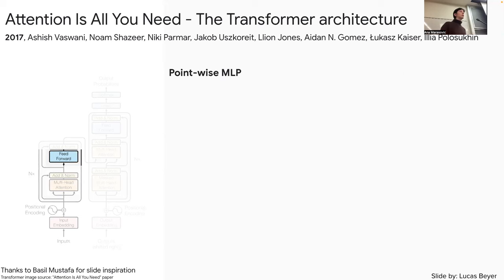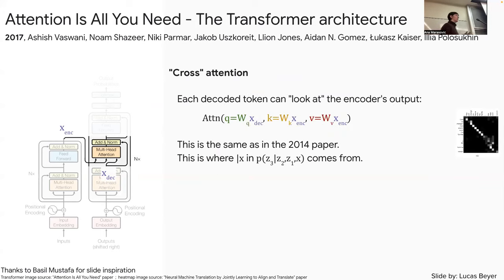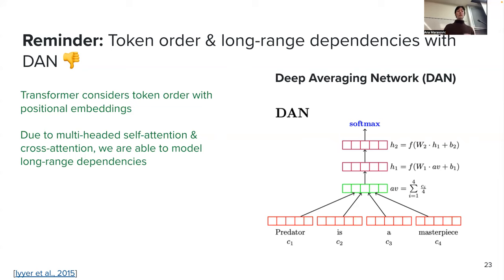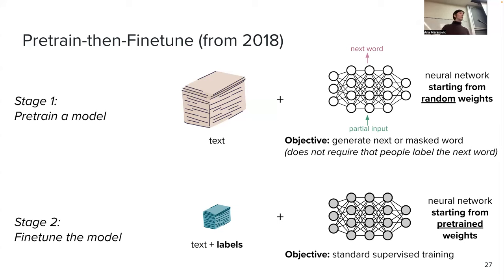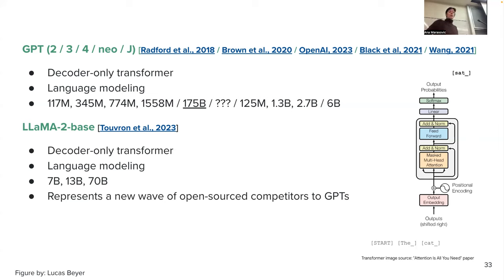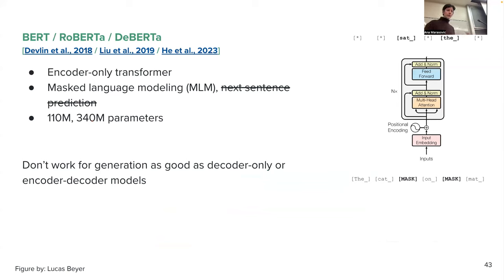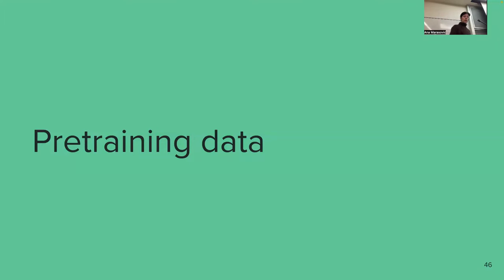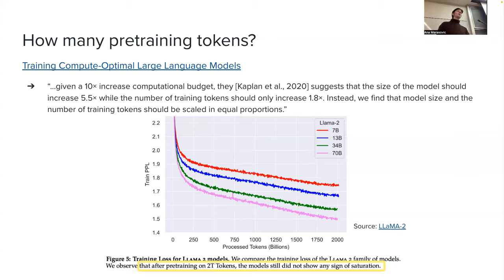Transformer (Decoder); Pretraining & Finetuning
0:00 Lecture starts